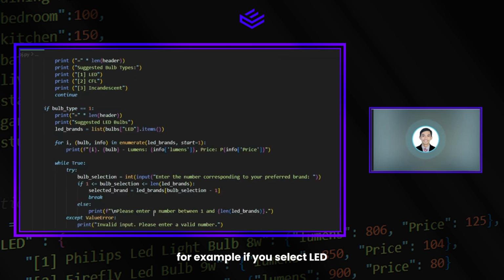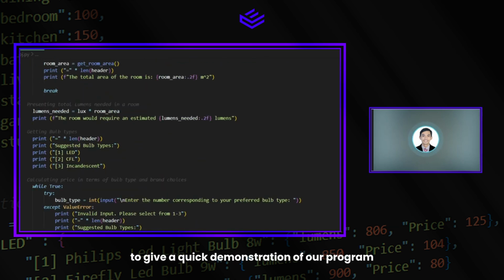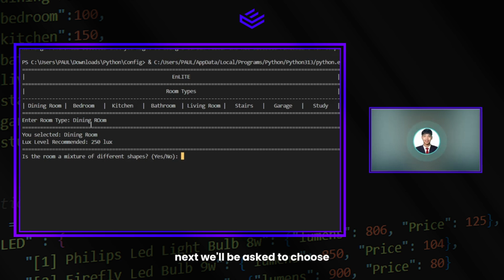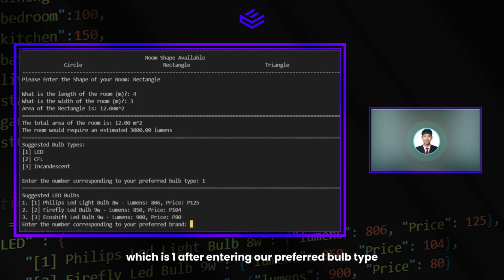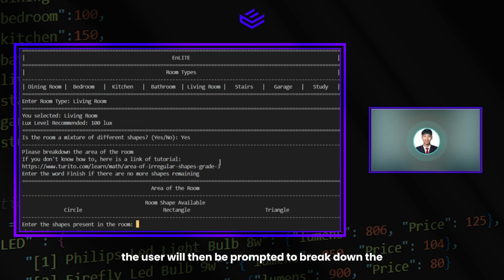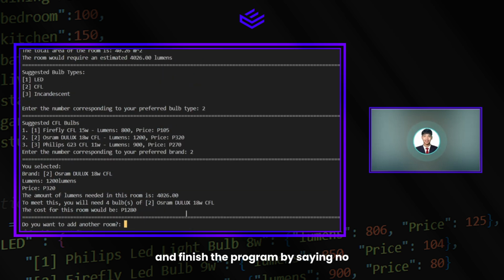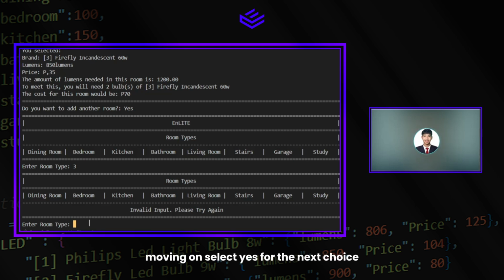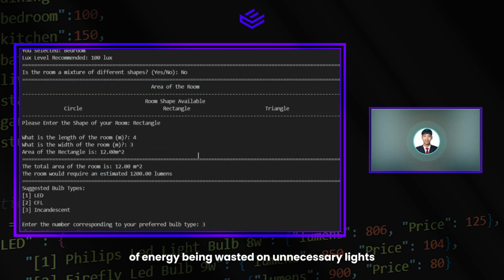EnLITE: Engineered Light Intensity Tracker Evaluator | Group 8 – BSEE 1203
EnLITE is a program made for tracking Light Intensity. Its goal is to calculate the amount of light needed in a room in relation to the fundamental principles of Electrical Engineering, specifically in the areas of lighting design, energy management, and system planning.